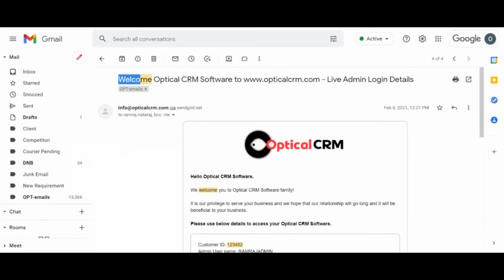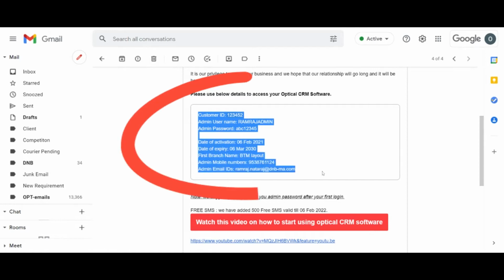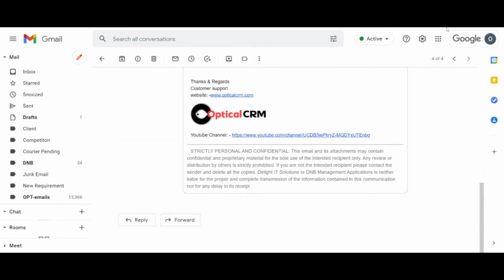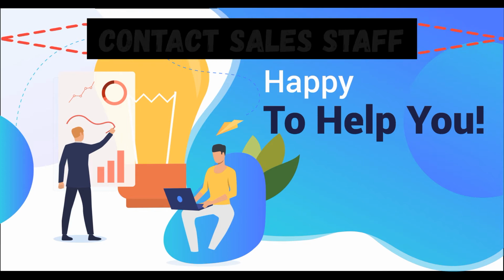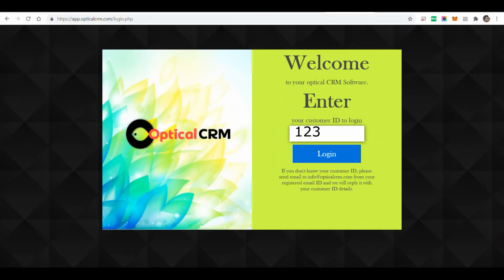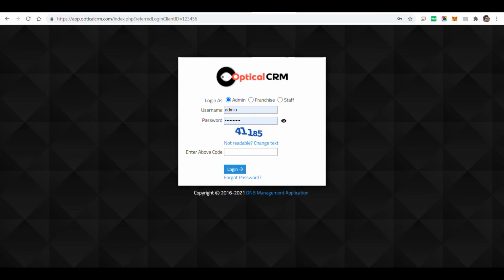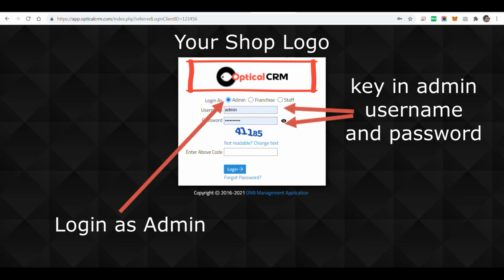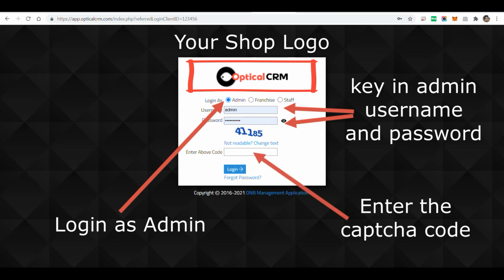How to login your Optical CRM Software | English Video 6th Aug 2021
How to login your Optical CRM Software | English Video

In this video you can learn how to enter your customer ID and login to optical CRM software. It is very easy and takes less than 1 minute.

Our software is widely used CRM software for optical retail stores worldwide.